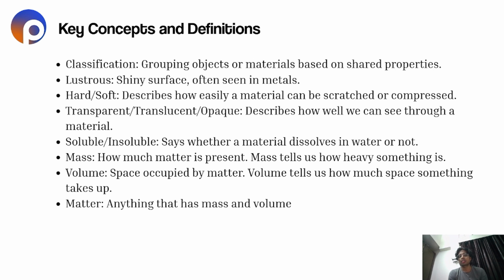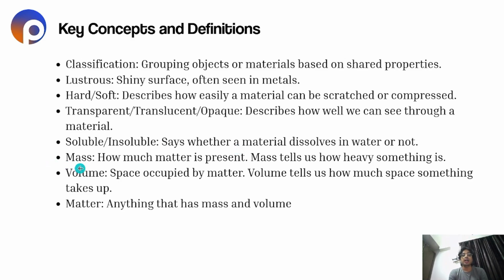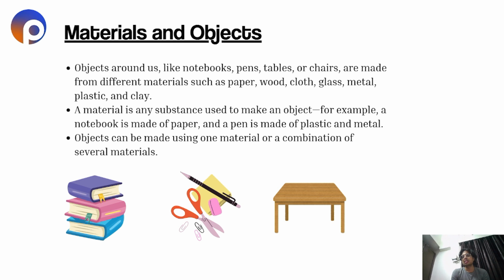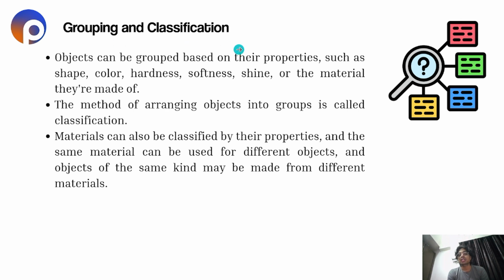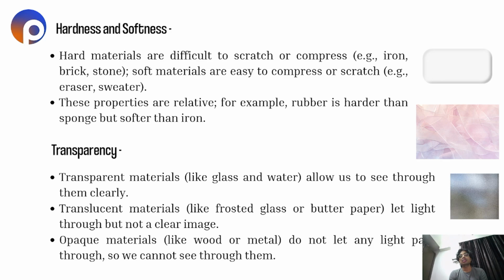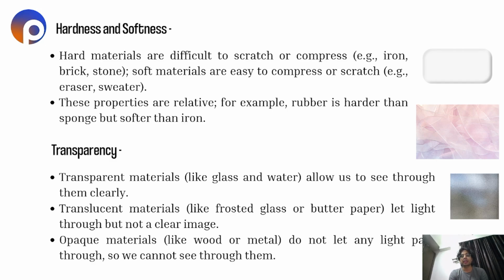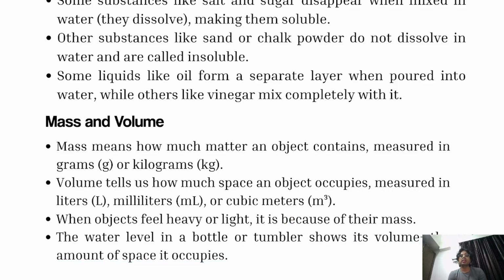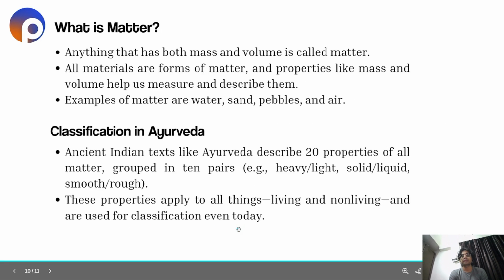Material Around Us | Class 6th | Paathshala